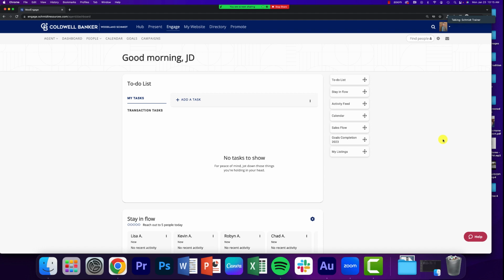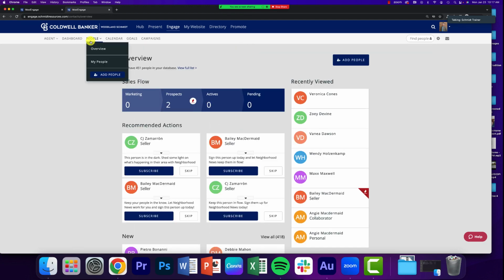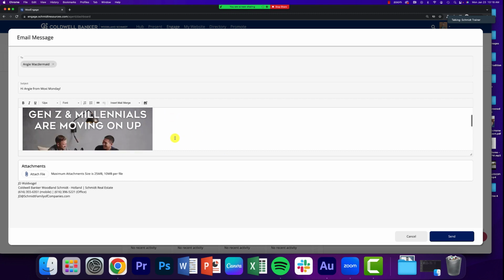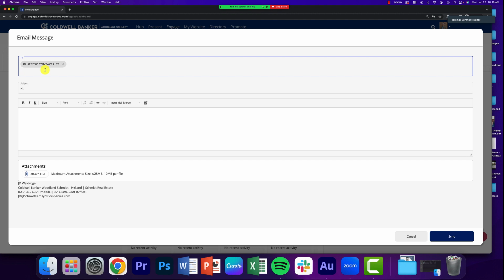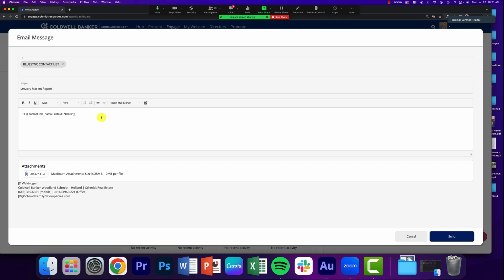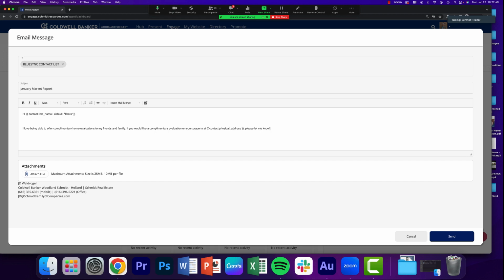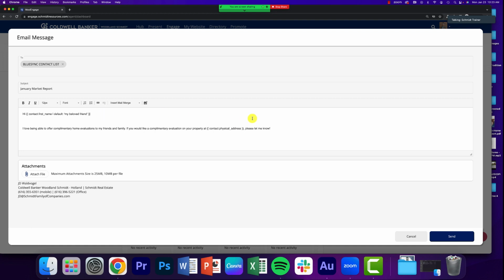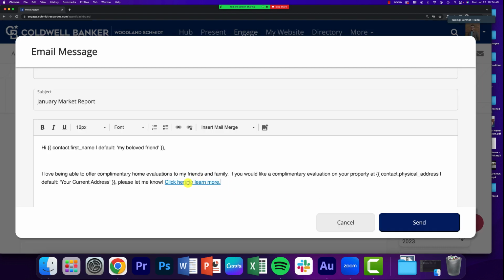Quick Emails to Your Sphere - Moxi Monday, January 23, 2023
Although Moxi Campaigns has a lot of great functions, did you know you can send out a quick email to your sphere AND personalize it with the click of a button?